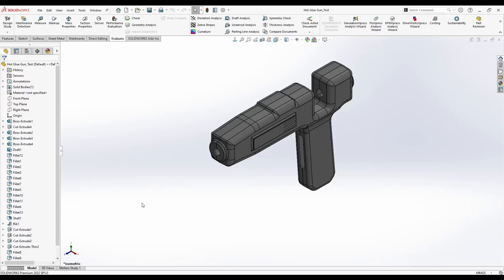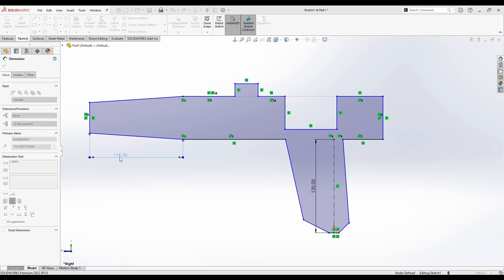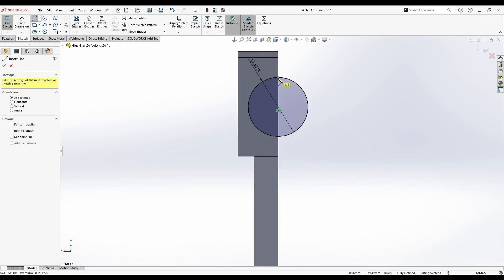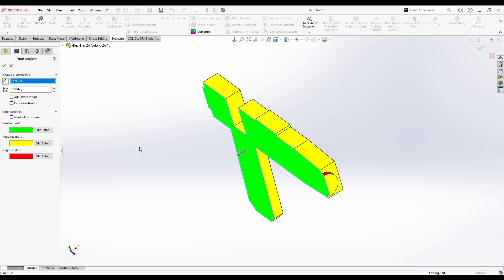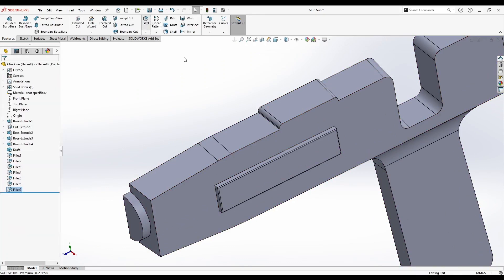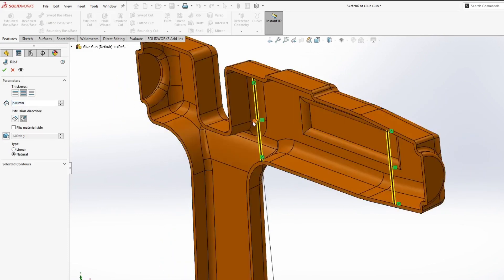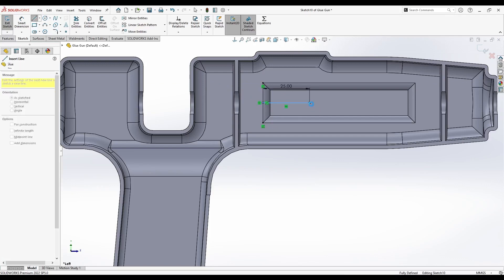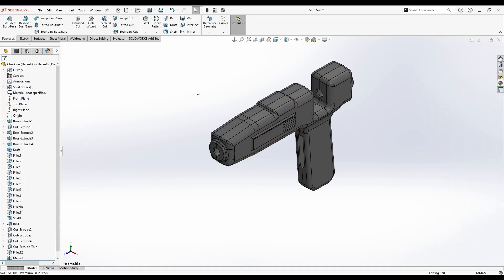FEATURE: SW Shell & Rib - X-PRO ACADEMY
Dive into the world of SolidWorks with our comprehensive tutorial on the Shell & Rib feature! This tutorial is your ultimate guide to mastering the precision and efficiency needed to create complex and robust designs.

Learn essential techniques that allow you to hollow out parts and add structural ribs to enhance strength and durability. Whether you're a beginner or an experienced SolidWorks user, this tutorial will take your 3D modeling skills to the next level.

BONUS: Access a FREE PDF version of our "Shell & Rib Tutorial"

Don't miss out on the opportunity to elevate your design capabilities.